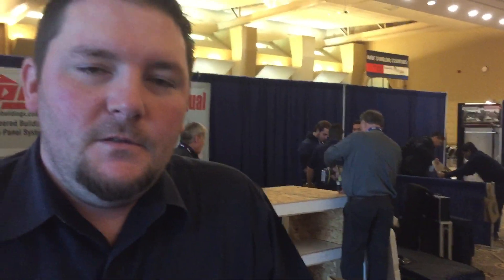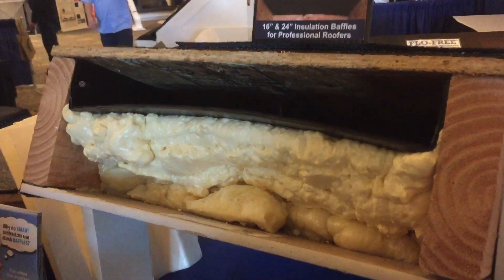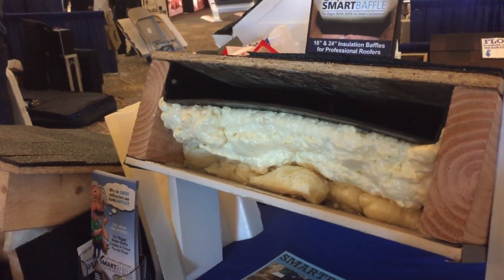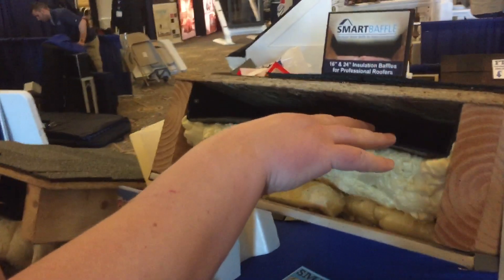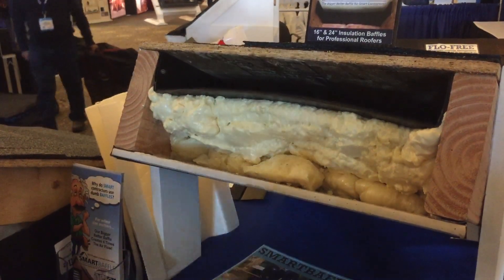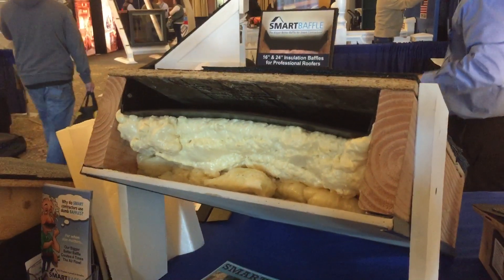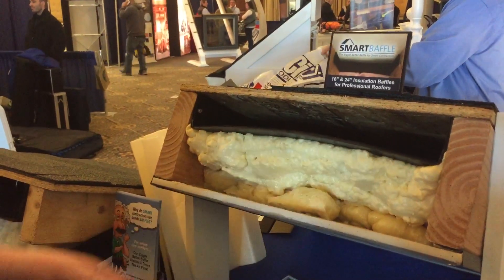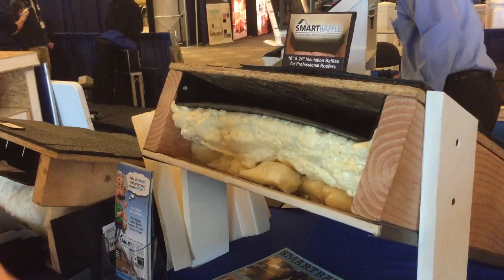A Smarter, Stronger Insulation Baffle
Chris Fagan of DCI Products, Inc. explains the benefits using "SmartBaffle". Stronger than conventional air baffles, SmartBaffle can be used with spray foam insulation. It provides ventilation to the entire rafter bay width and can be installed from the rooftop, as well as from the attic area, below.